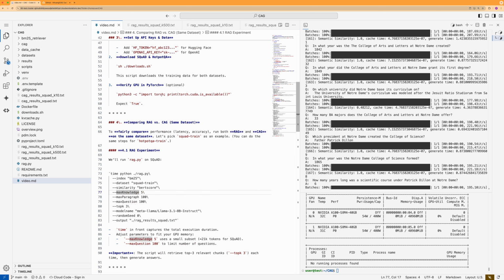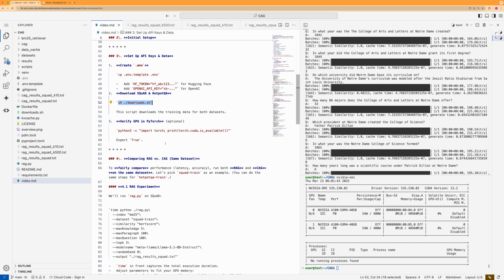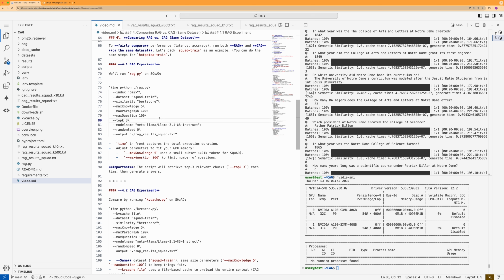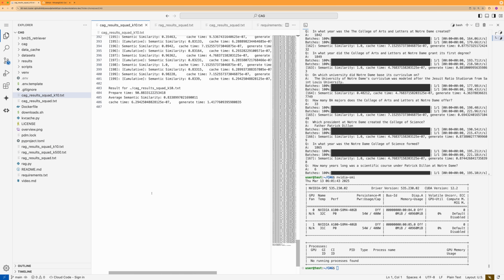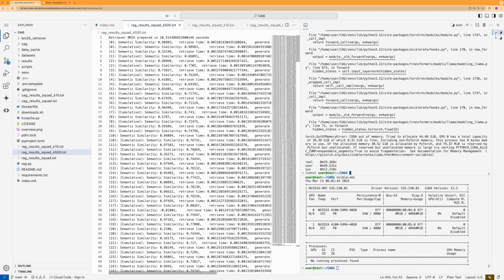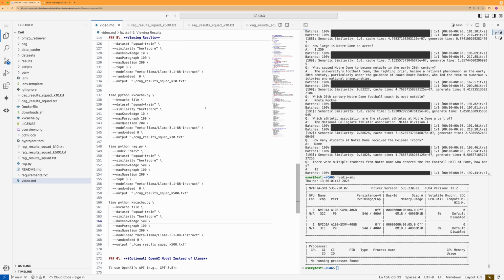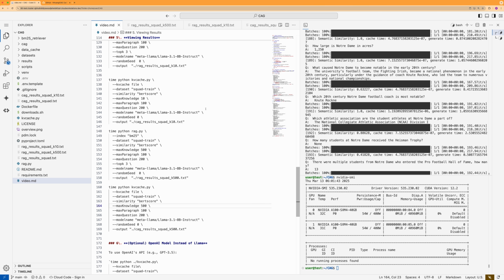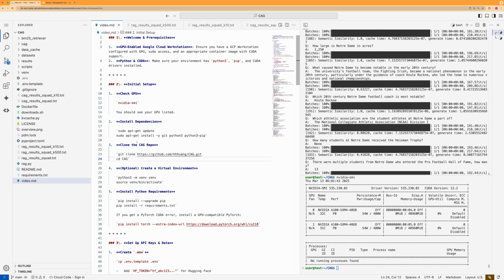CAG vs RAG: The Ultimate AI Speed Showdown (With Real Test Results!)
Is CAG really 40x faster than RAG as researchers claim? I put it to the test with dual A100 GPUs and the results shocked me! In this video, I compare Cache-Augmented Generation against traditional Retrieval-Augmented Generation to see which approach delivers faster, more accurate AI responses.

Watch as I:
✅ Set up both systems on identical hardware
✅ Run head-to-head tests on SQuAD and HotpotQA datasets
✅ Push the systems to their limits with increasing knowledge base sizes
✅ Reveal which approach crashed first (hint: it wasn't RAG!)

The results challenge the conventional wisdom about CAG's superiority and reveal surprising insights about when each approach makes the most sense for real-world applications.